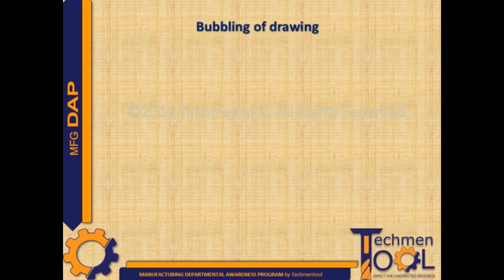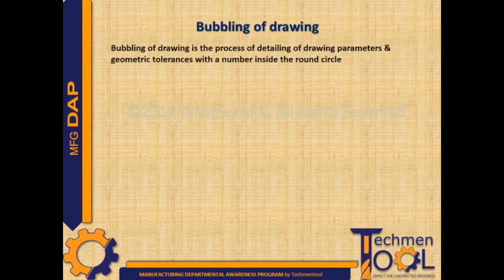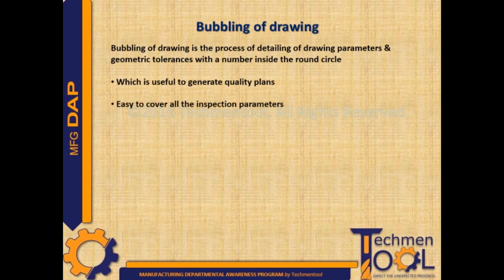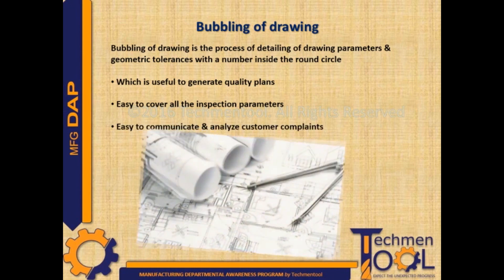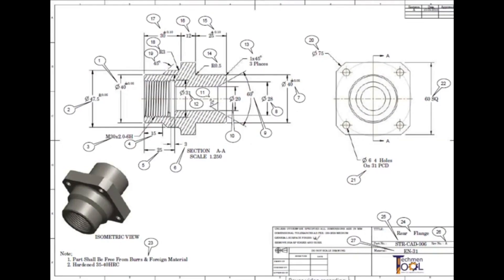How to make Ballooning of Engineering Drawing? | Bubbling | Quality (QA/QC) | Explained with example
This video will discuss the Bubbling of Engineering Drawing.